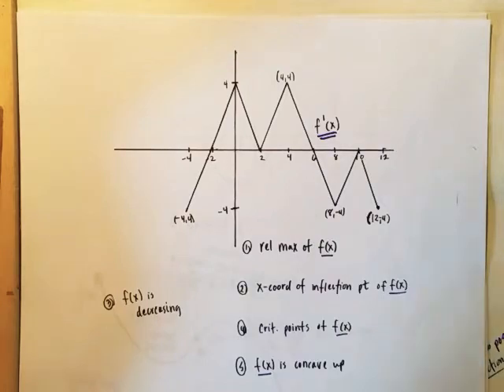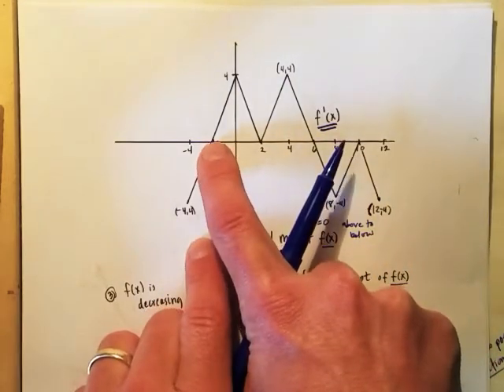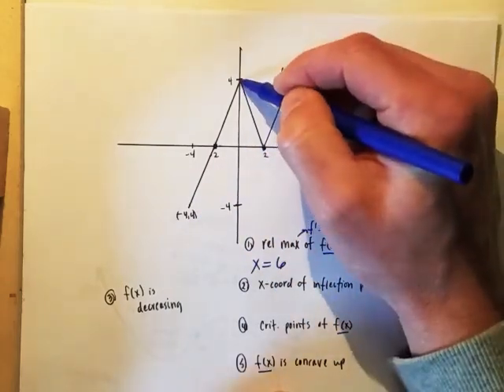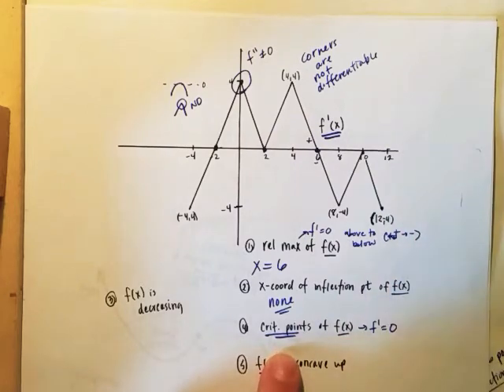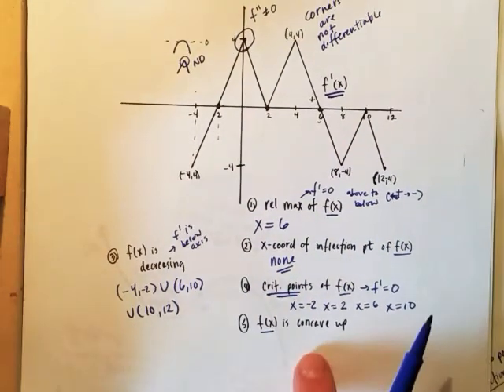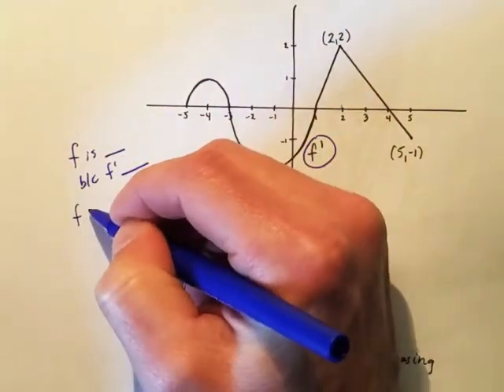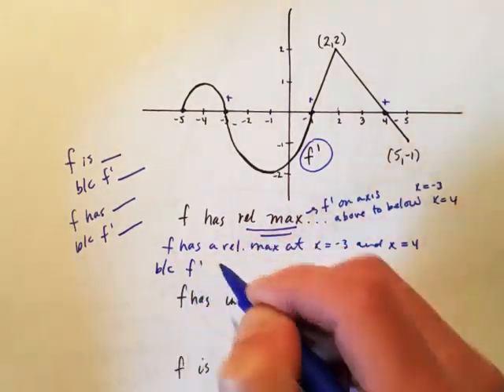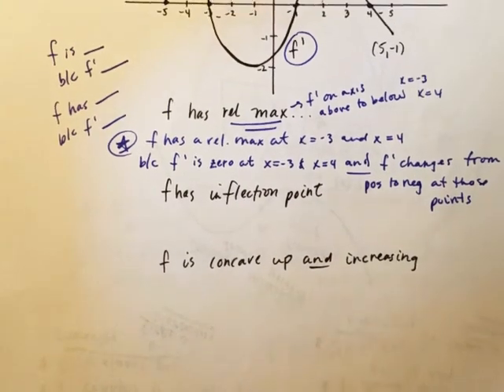5/8 ZOOM Re-do (AP Derivative Graphs)